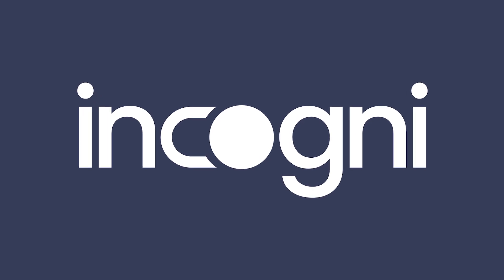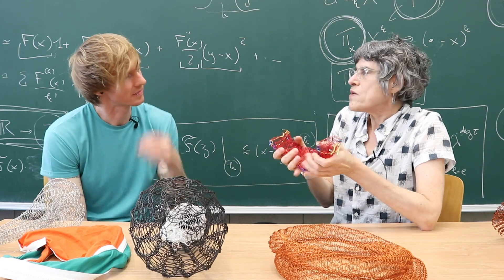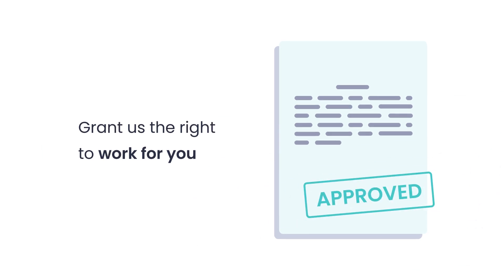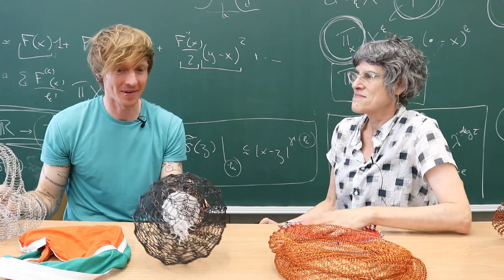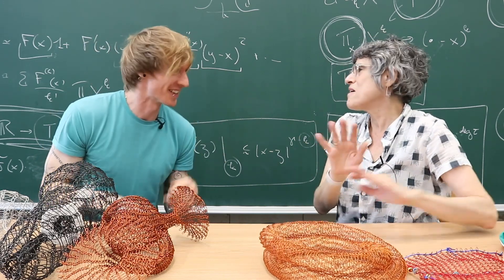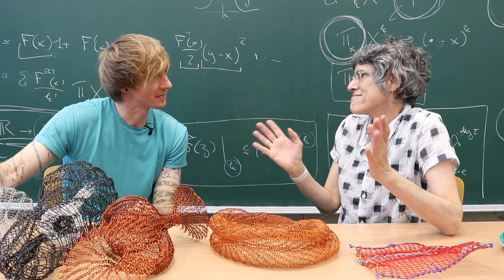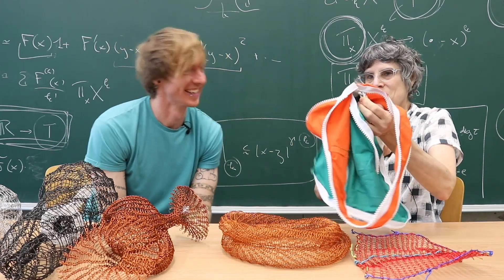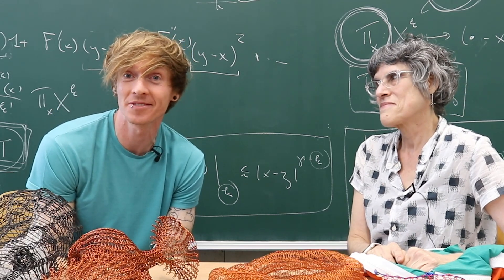The 3D Shape with 1 Side - Klein Bottles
Moira Chas, Mathematical Artists and Professor @stonybrooku explains two alternative visualisations of a Klein Bottle to Oxford Mathematician Dr Tom Crawford.

A HUGE thank you to all of my patrons for their support:
Dr Peet Morris
Jeryagor
John Flynn
John Hanson
RenRen
Denise
Cooper Healy
Hiro
Delicious Rose
Bin Liu